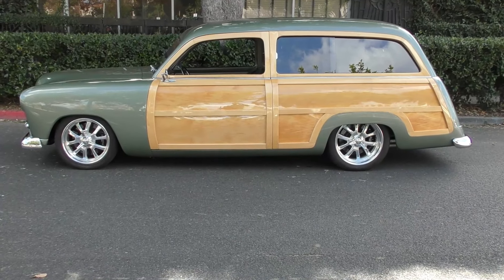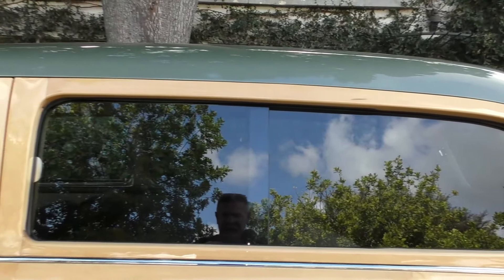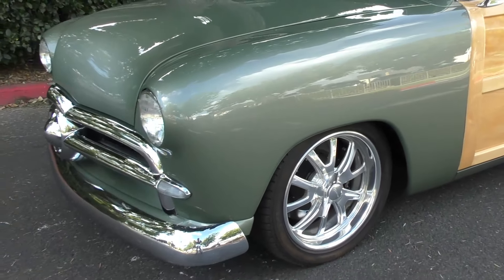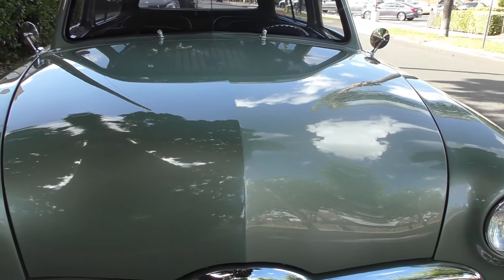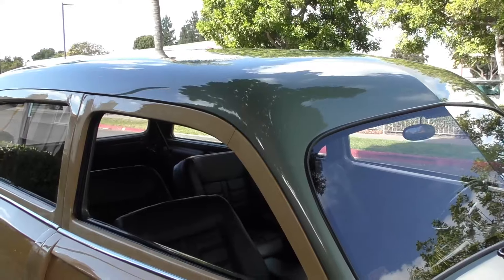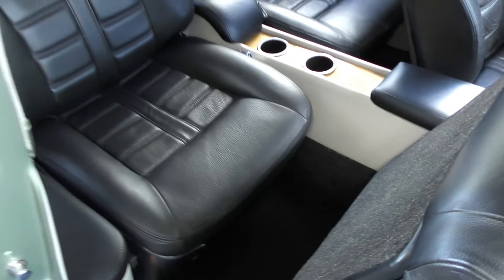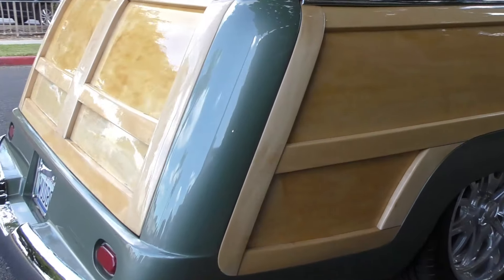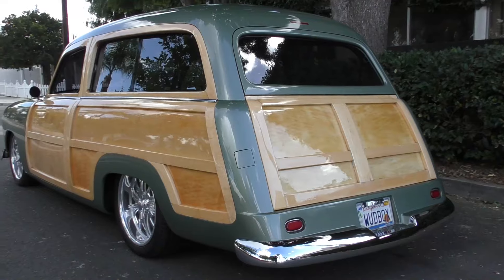1949 Ford Woody Wagon 6.2L LT1 E-ROD Direct Injected 8-Speed 8L90 IFS 4-Disc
Available only at Spuds Garage Online...
1949 Ford Woody Wagon 6.2L LT1 E-ROD Direct Injected 8-Speed 8L90 IFS 4-Disc

Body/Exterior: 1949 Ford Station Wagon custom, professional Sage Green Metallic base/clear, mild body mods, show quality chrome plating, flush mount v-butt windshield, frenched headlights-taillights, smoothed/shaved hood, handles, trim & body-side hardwood hardware, recessed license plate bucket, rear 3rd brake light flush mount, recently re-varnished hardwoods, front door skins composite faux finish, Schott 18/19" polished billet wheels, Michelin Pilot Sport tires (225-45ZR18/245-45ZR19)...
Interior/Trim: Custom black leather Quad-Bucket seating, sculpted black/cream trim panels, wool carpet, matching full length center console, armrests & compartments, hardwood headliner & console trim, Lokar console shift, OEM dash panel/controls w/custom matching finish, Classic Instruments digital/analog, Vintage Air-Conditioning/Heat, under dash vent panel, tilt column, billet steering wheel, power windows, front power seats, custom Audio w/back-up camera...
Power-Train/Chassis: Professionally installed modern GM Performance combination, E-ROD LT1 6.2L 376ci Direct Injected 455HP V8 (emission approved), Super-Matic 8L90-E Eight Speed Automatic LT1, Ford 9" rear differential, OEM chassis modified, updated IFS Mustang II type front suspension, tubular control arms, coil spring, gas shocks, stabilizer bar, power Rack-n-Pinion steering, parallel rear leaf springs, gas shocks, stabilizer bar, Hydra-Boost assisted Wilwood 4-Wheel Disc brakes...